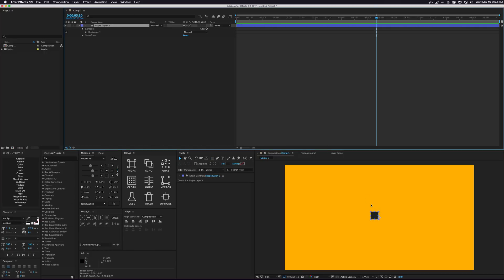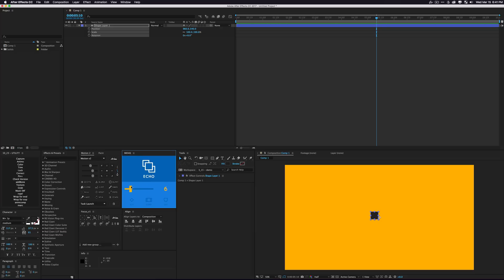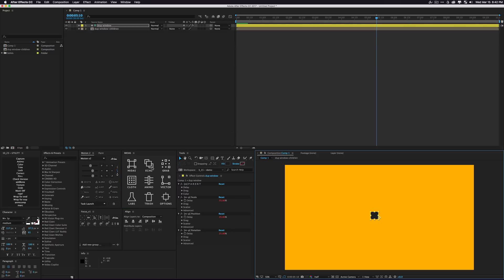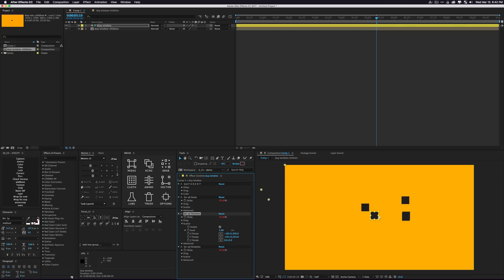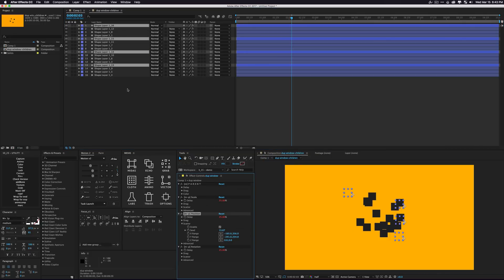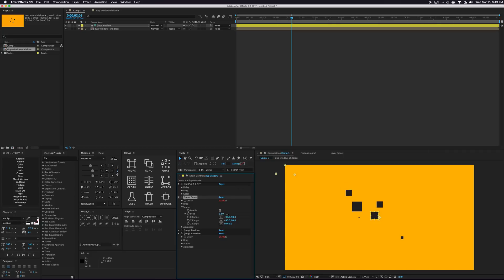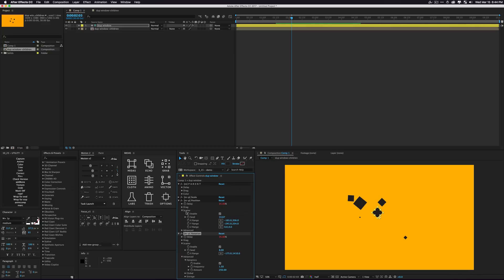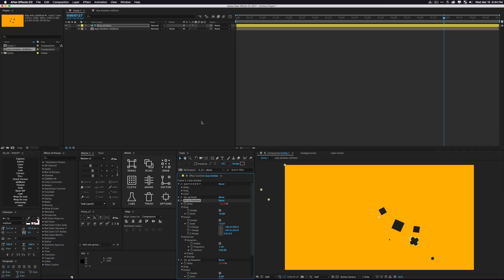What is MIDAS? - Echo [5 of 10]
DESCRIPTION:
With Midas your keyframes simply do more. Use 6 powerful core tools (Animo, Cloth, Echo, Grab, Midas and Vector) to animate and design anything.

Helpful features like Labs and Instant Update are built in to maximize your time and enhance your animations. If you’re ever stuck, you can stop by the Livestream to ask questions, learn new techniques and discover fresh Labs.

Midas is massive and the uses are truly endless. No amount of examples will replace exploring and using the tool yourself. Download a free 7-day Trial and start seeing what your keyframes can really do.